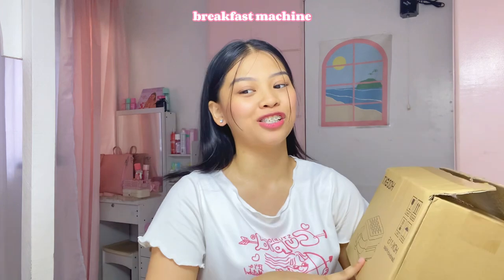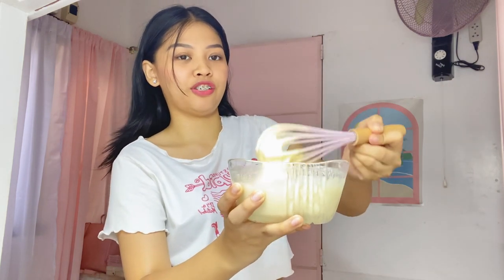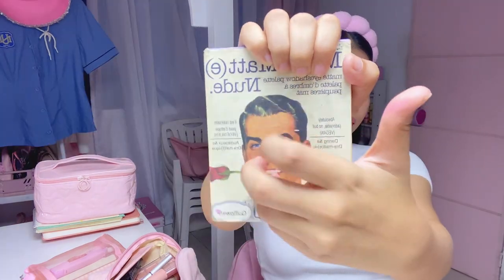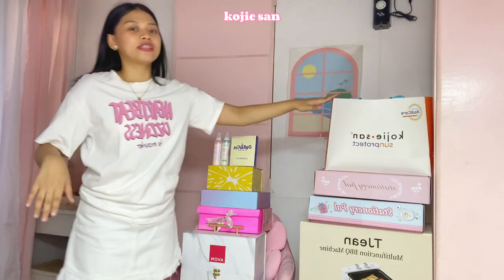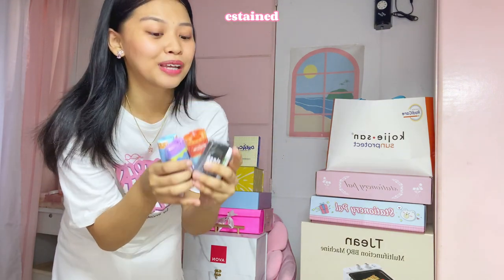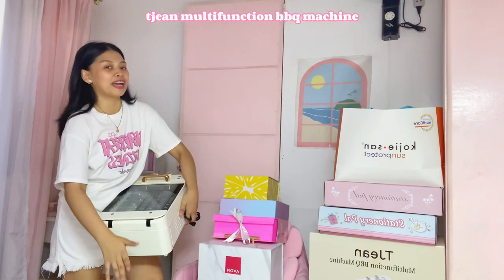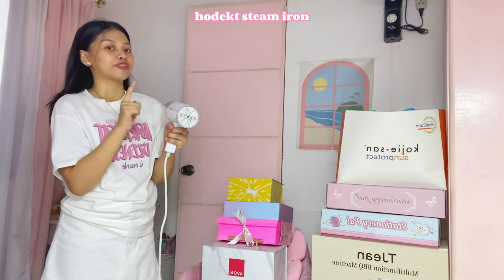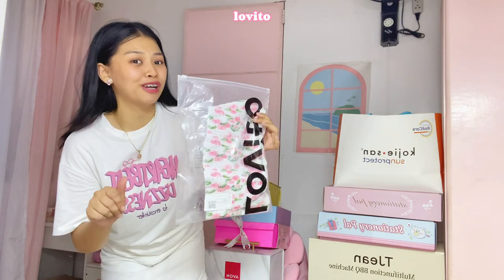🎀📓6AM productive week in my life as a marketing student & content creator in the Philippines💌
welcome to my productive life as a college girly girl!💌

* Free Music for Videos 👉 Music by Citrus Avenue - How You Loved the Rain
* Free Music for Videos 👉 Music by Coodysan - Simple Times (feat. NARA)
* Free Music for Videos 👉 Music by Ramya Pothuri - here we go again
*Free Music for Videos 👉 Music by oh, the joy. - 10pm in montreal

💐helping tags